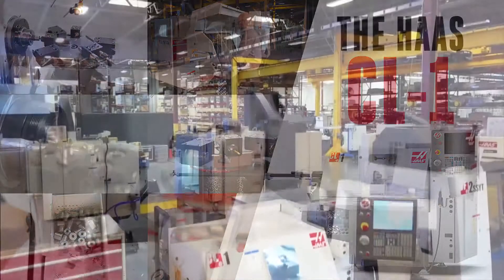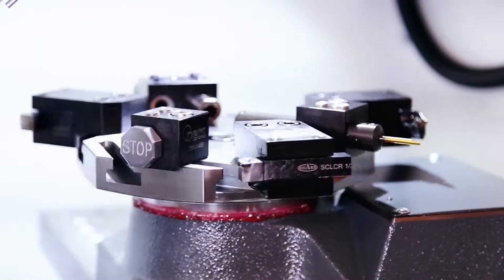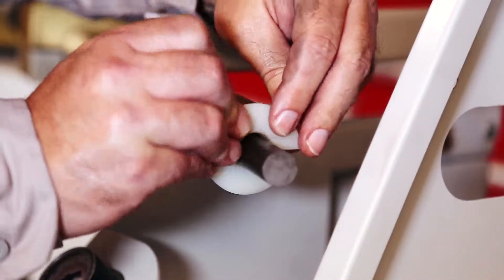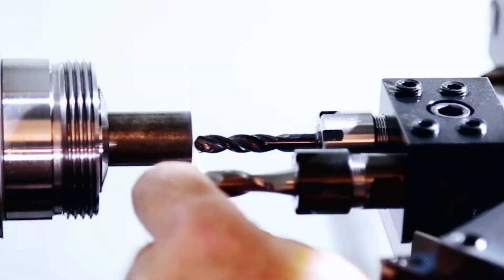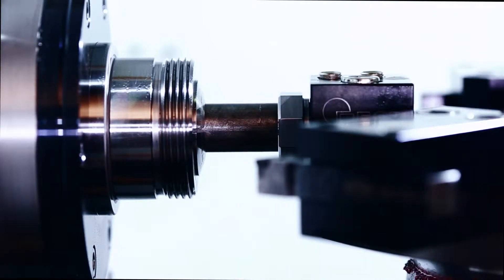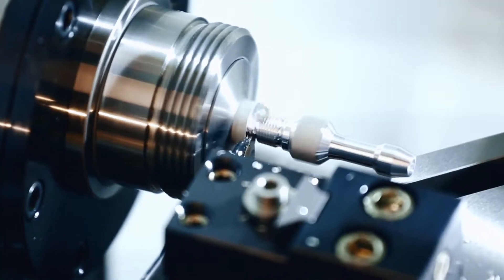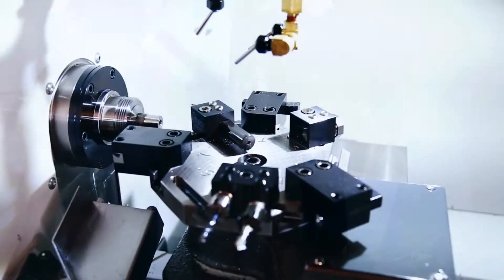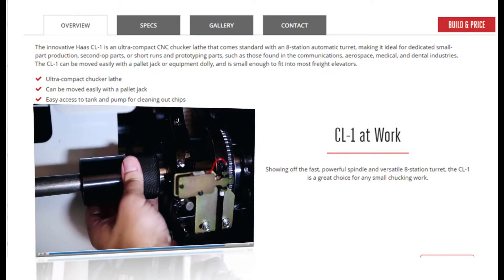The Haas CL 1 Chucker Lathe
하스 CL-1 선반 소개 동영상
Haas CL-1은 혁신적인 초소형 CNC 척커 선반으로 8-스테이션 자동 터렛을 기본으로 제공하므로 통신, 항공우주, 의료 및 치과 산업에서 볼 수 있는 공작물과 같이 작고 정밀한 공작물 들을 대량 생산하는 데 완벽한 제품입니다. CL-1은 팔레트 잭 또는 장비 이동용 수레로도 쉽게 이동할 수 있으며 대부분의 화물용 엘리베이터에도 적재할 수 있을 정도로 작습니다.